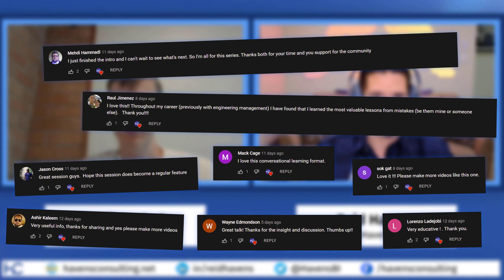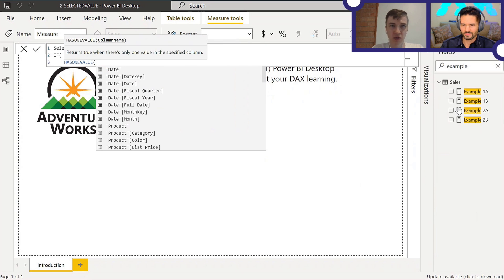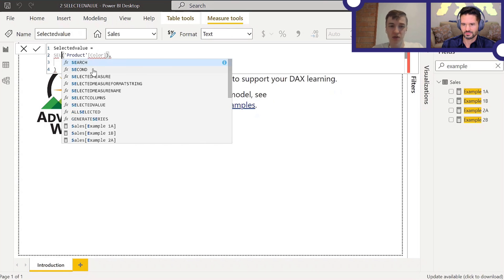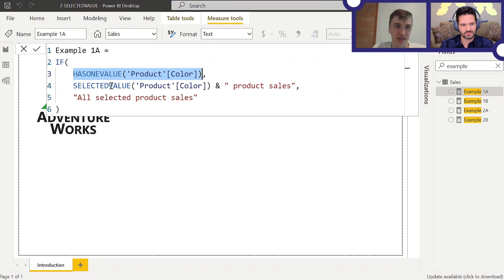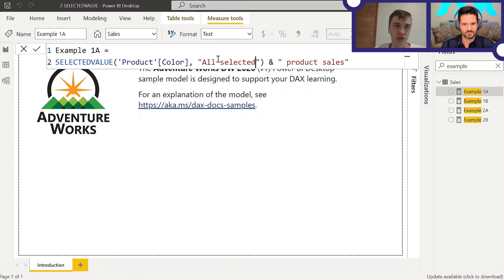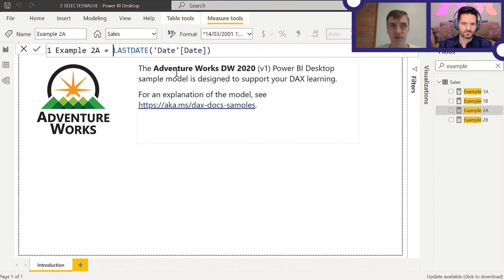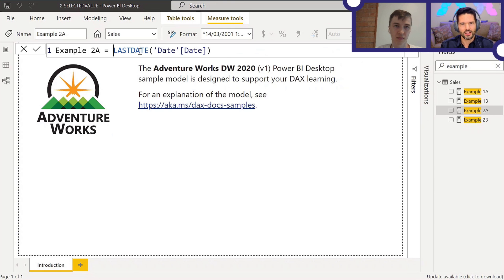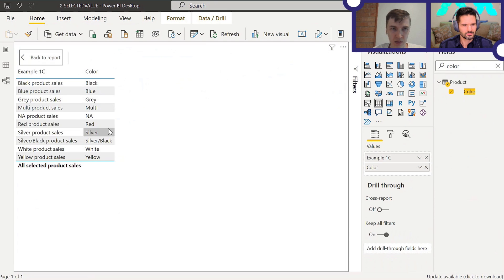DAX Anti-Patterns Episode Two: SELECTED VALUE() - with Daniil Maslyuk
A lot of videos and articles teach you how to write [DAX]. In this video Daniil Maslyuk and I will show you you how avoid bad [DAX] patterns! This episode will focus on the SELECTEDVALUE function.

GUEST BIO 👤
Daniil Maslyuk, MVP, is an independent consultant and the author of the official Microsoft Power BI exam reference books.